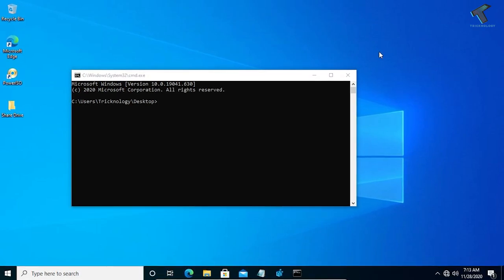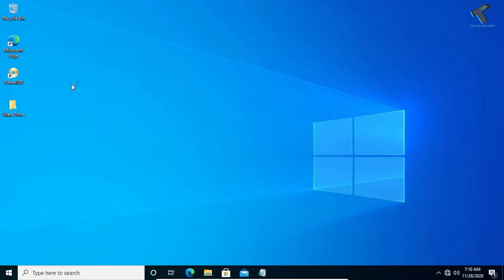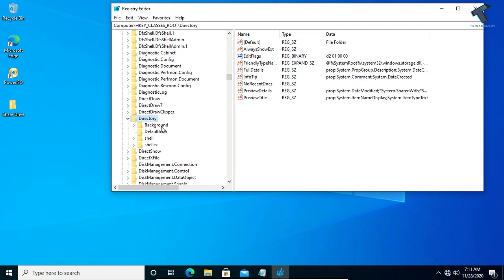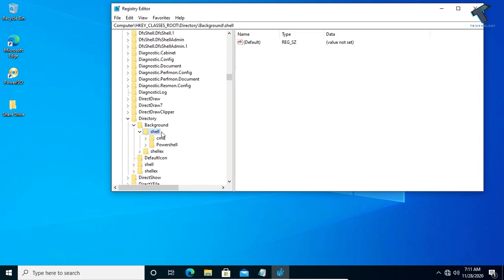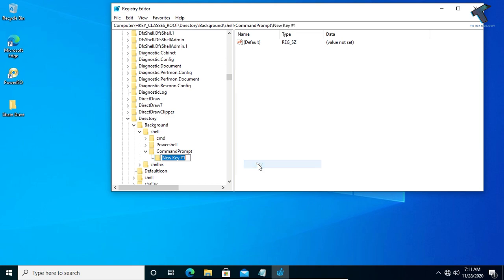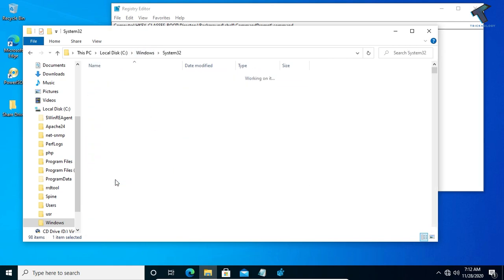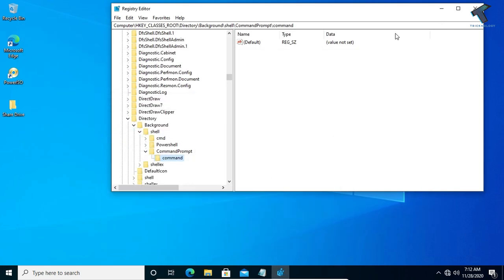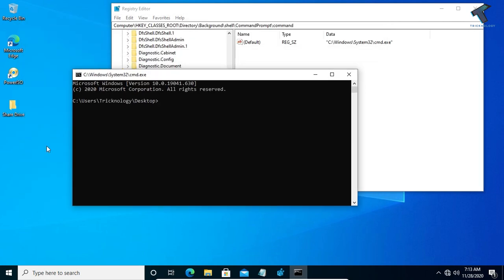How To Open CMD(Command Prompt) on Windows Right Click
In this video tutorial, I will show you guys how to add CMD option on your Desktop right click in Windows 10 PC or Laptops. You can try this methods other windows version also like Windows 7 or Windows 8.1 etc.

Location:

Computer\HKEY_CLASSES_ROOT\Directory\Background\shell
"C:\Windows\System32\cmd.exe"